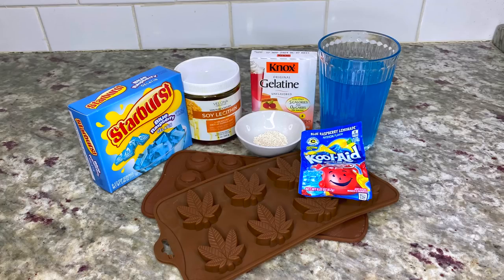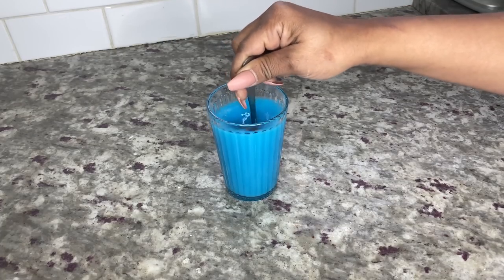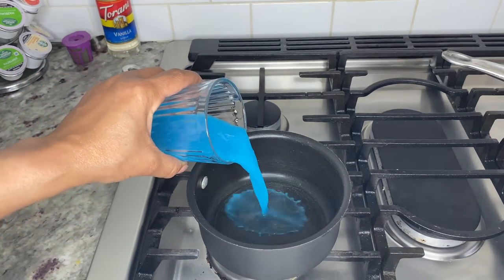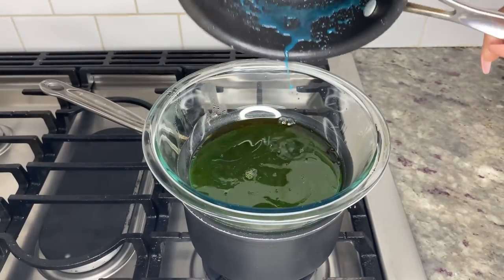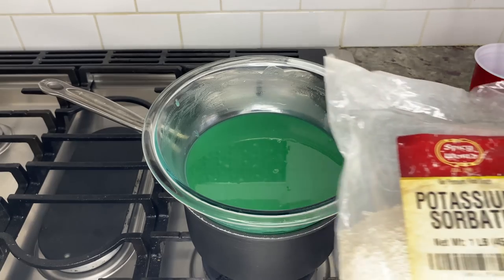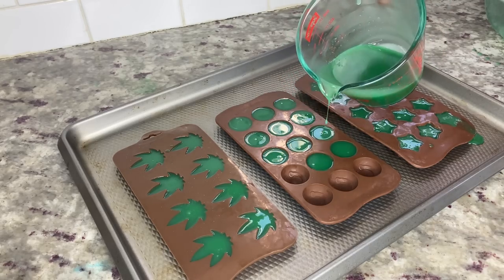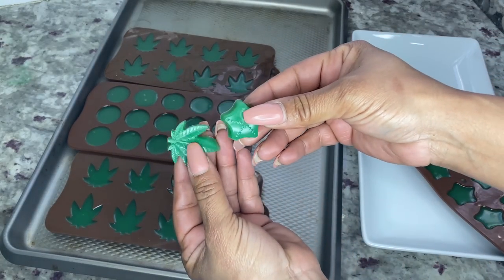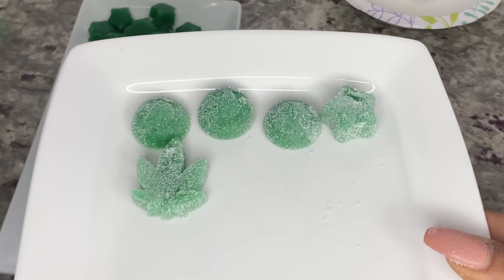🎯 How to make my Quick and Easy Infused Gummy Recipe!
🚨 Use 1/2 cup of oil NOT 1 cup!!!

This video will show you how to make cannabis infused Gummies. I used canna MCT oil for this recipe.  I do not know the exact mg of the gummies. The mg depends on strength of YOUR infusion. Enjoy!

❤️❤️❤️Ingredients ❤️❤️❤️
3 oz Starburst or Jolly Rancher Jell-O
1 Kool-aide pack
3-4 packs Knox gelatin (unflavored)
1 cup juice (divided)
2 tbsp Soy or sunflower lecithin
1 tsp Potassium Sorbate (optional)
4 Candy molds
🌱1/2 cup Canna oil (MCT) or Canna Butter

Tips:
👉🏼 Humidity will cause an issue of oil sweating if you are air-drying your gummies
👉🏼 Use 3 packs of gelatin if using butter
👉🏼 Stir gummy mix until film is completely dissolved
👉🏼 Use juice instead of water for a more flavorful gummy
👉🏽Try a test batch with regular oil first
👉🏽Stirring until ALL ingredients are thoroughly combined is the key to this recipe

Items used in video:
Potassium sorbate
Hello High Chocolate Molds
Leaf molds
Citric acid
Soy lecithin

Ultra Infuser on Amazon Canada